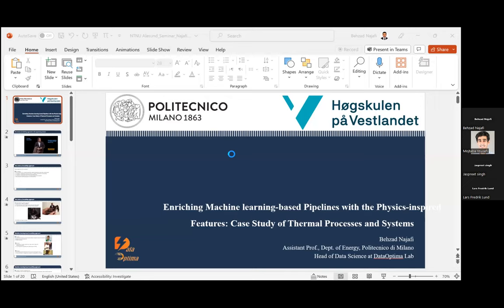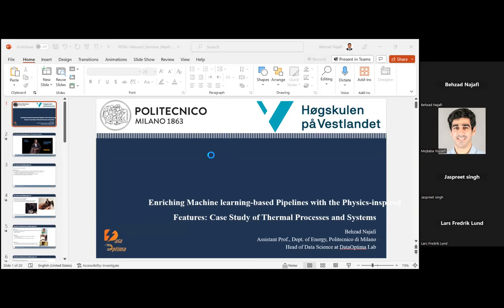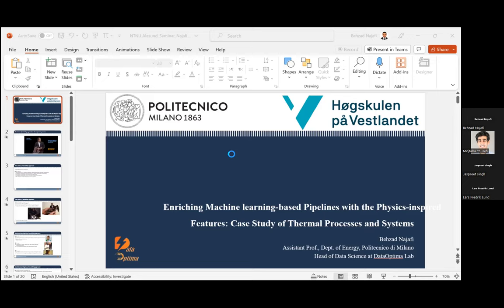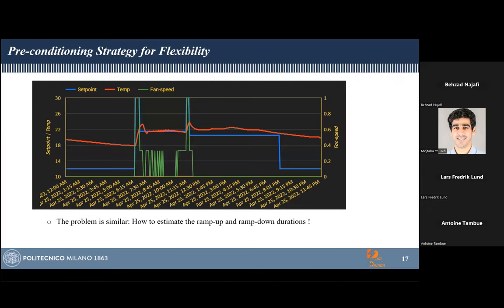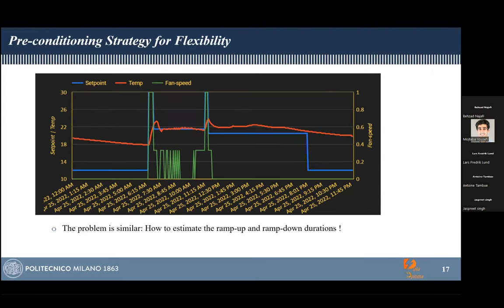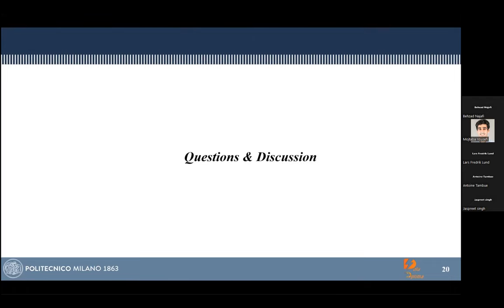HVL Data Science Seminar |Behzad Najafi| Enriching Machine learning-based Physics-inspired Features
Seminar Title:  Enriching Machine learning-based Pipelines with the
Physics-inspired Features: Case Study of Thermal
Processes and Systems

Speaker: Dr. Behzad Najafi, Associate Professor atPolytechnic University of Milan, Italy.

Host: Pro. Reza Arghandeh and Mojtaba Yousefi